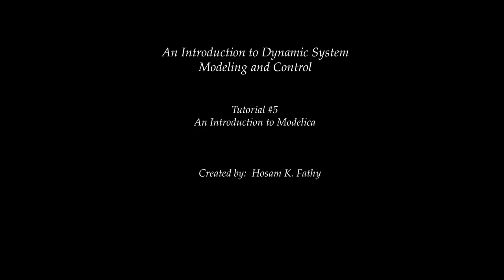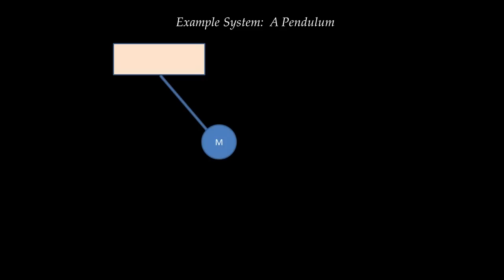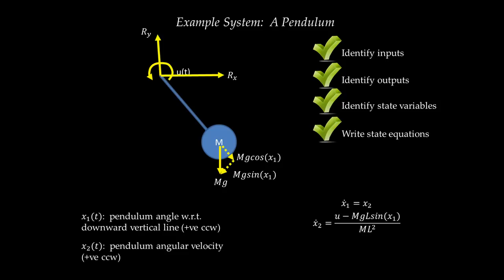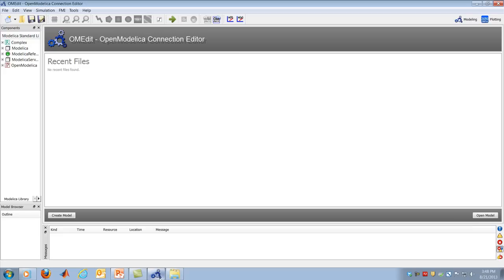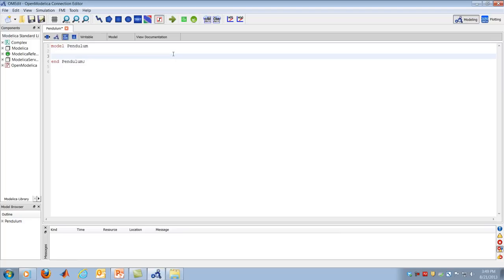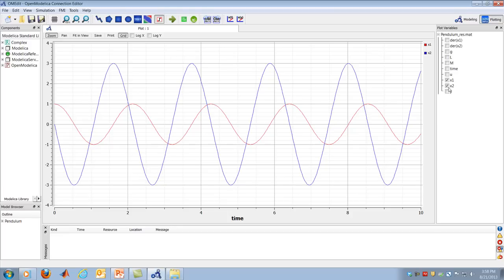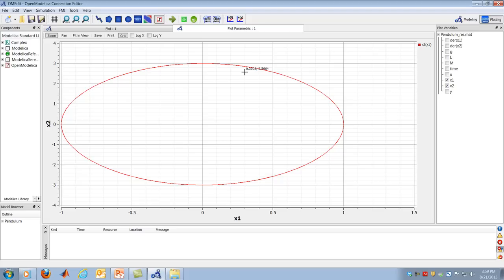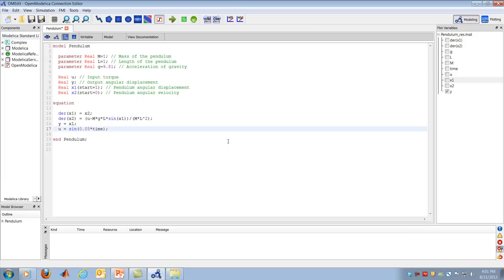System Dynamics Tutorial 5 - Introduction to Modelica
This tutorial provides an introduction to the Modelica language. It is intended for use as part of ME 450 at Penn State University.